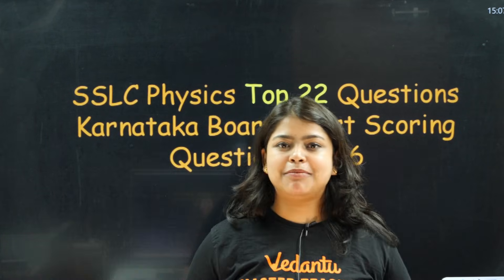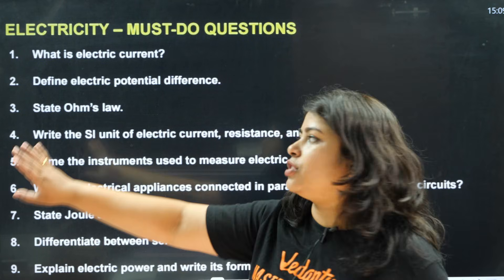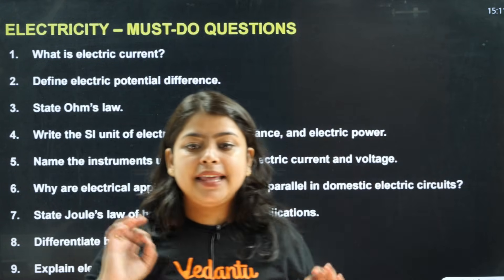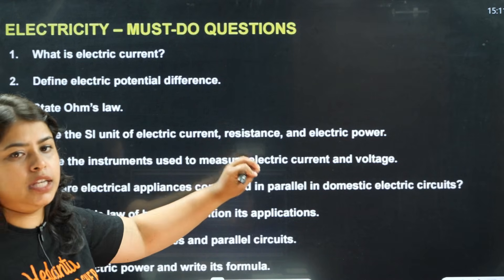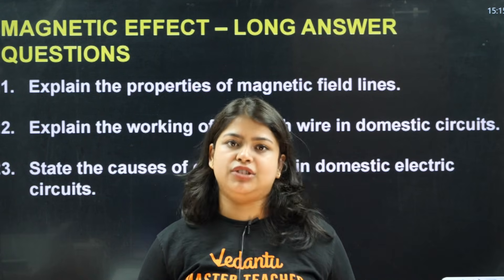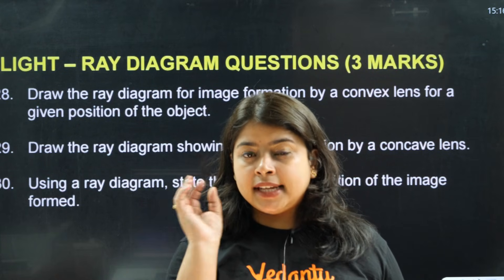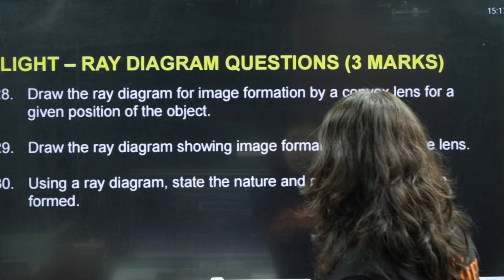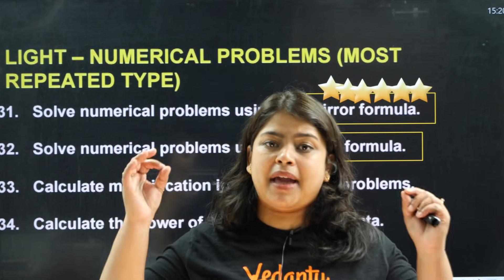SSLC 2026: Top 22 Guaranteed Repeated Questions Physics | Rithika Mam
📥 𝐃𝐨𝐰𝐧𝐥𝐨𝐚𝐝 𝐭𝐡𝐞 𝐒𝐞𝐬𝐬𝐢𝐨𝐧 𝐏𝐃𝐅 𝐍𝐨𝐰 – 𝐅𝐑𝐄𝐄! 👉

Master the Top 22 Guaranteed Repeated Physics Questions for SSLC 2026 Karnataka Boards with Rithika Mam. These questions appear almost every year with slight variations based on comprehensive 10-year question paper analysis. Complete coverage includes all high-weightage chapters: Light (reflection, refraction, lens formula, ray diagrams), Electricity (Ohm's law, series-parallel circuits, power calculations), Sources of Energy (renewable vs non-renewable, energy sources comparison), Human Eye and Colourful World (eye defects, atmospheric refraction, scattering), and Magnetic Effects of Electric Current (Fleming's rules, electromagnetic induction). Each question includes complete step-by-step solution, important formulas and derivations, diagram-based questions with proper labeling, numericals with problem-solving techniques, and exam presentation tips. These 22 questions can fetch 35-40 marks directly. Based on KSEEB pattern and previous year analysis.

✅ Top 22 most repeated Physics questions for SSLC 2026
✅ Guaranteed to appear in Karnataka board exam
✅ Complete solutions with step-by-step explanations
✅ Based on 10-year question paper analysis
✅ Must-practice questions for guaranteed marks